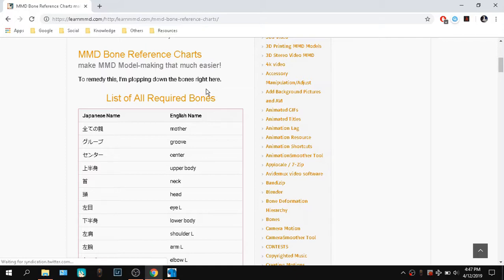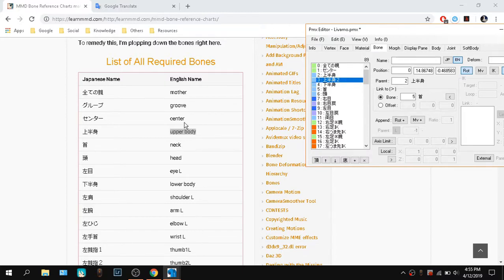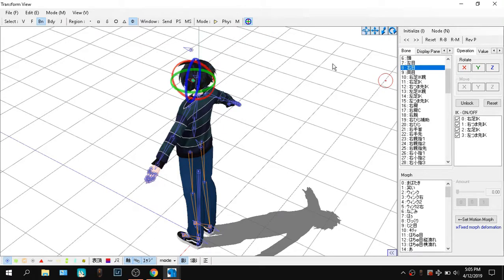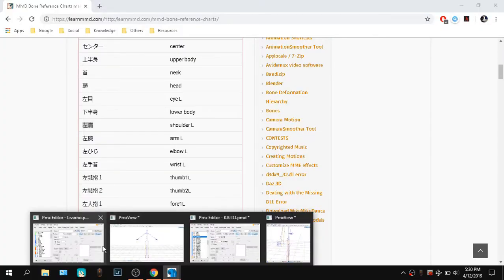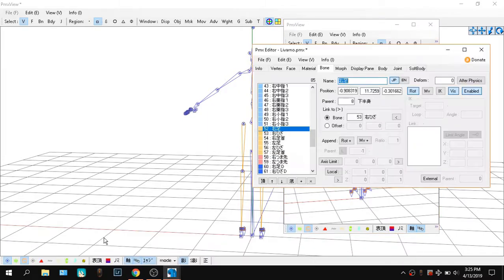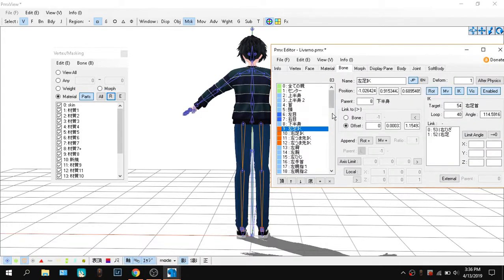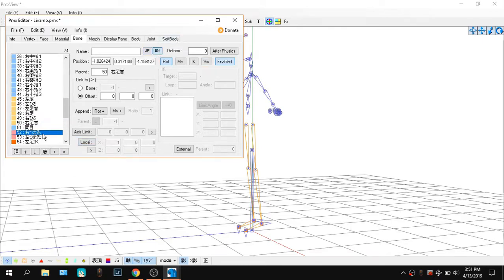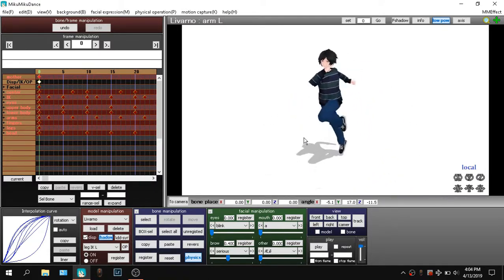[MMD] Right Bone Names (NULL&GLITCHY MODEL FIX)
Hello! In this tutorial I am going to show you how to fix various issues of your model, like the null_(number) certain parts of your model are not how they should and your model looks like a mess when you load it into MMD (MikuMikuDance) and more as if you have wrong bone names (especially Japanese ones) you are going to experience a lot of issues that could damage your MMD (MikuMikuDance) experience